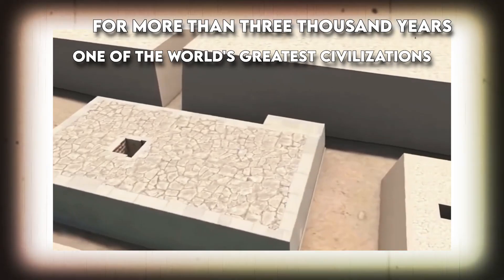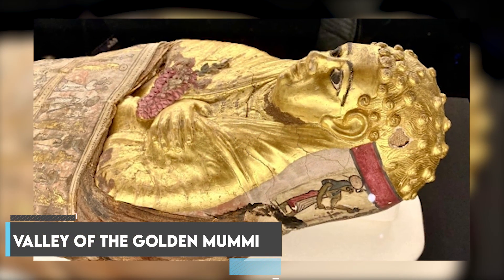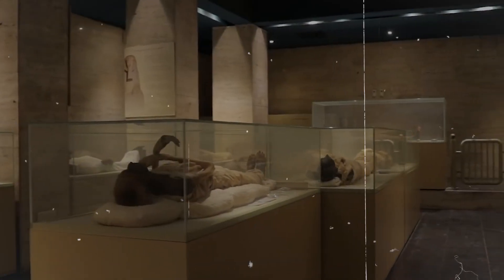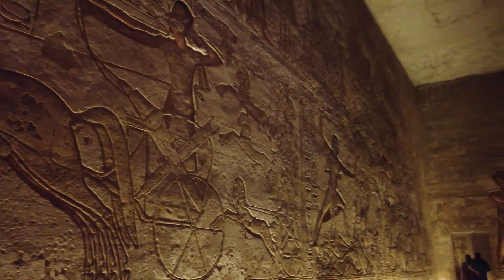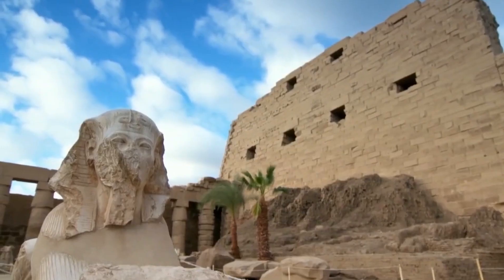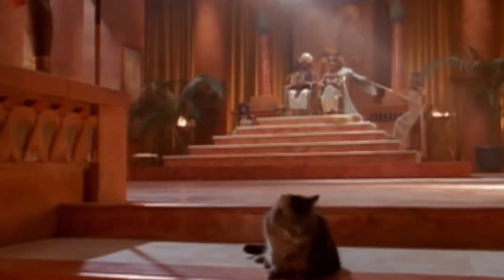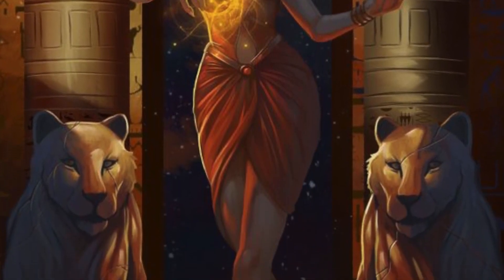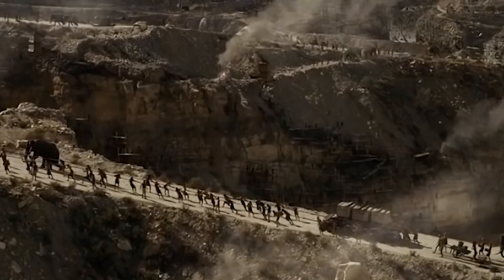Archaeologists Found In Egypt What No One Was Supposed To See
For more than three thousand years, one of the world's greatest civilizations flourished along the winding Nile River in northeast Africa. Egypt has been the site of constant archaeological excavations since the early 20th century. Each discovery shed light on some previously unknown facet of refined culture, expanding our common knowledge in profound ways. But it has also uncovered some mysteries that have left researchers scratching their heads and even scared them to death. So, what did archaeologists hide from us about these Egyptian discoveries?

The Great Temple of Abu Simbel is in Nubia, close to Egypt's southern border. It is one of Egypt's most impressive buildings. King Ramesses II of the Nineteenth Dynasty cut it into the living rock around 1264 BC. Most people know the temple for the four huge statues of seated colossi that stand in front of it. One of these fell down in the past because of an earthquake, and you can still see pieces of it on the ground.